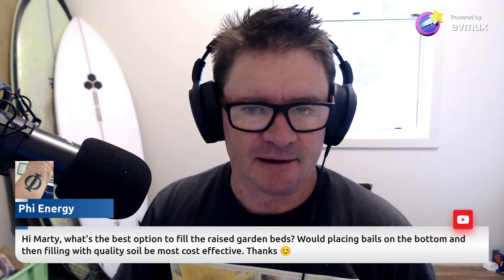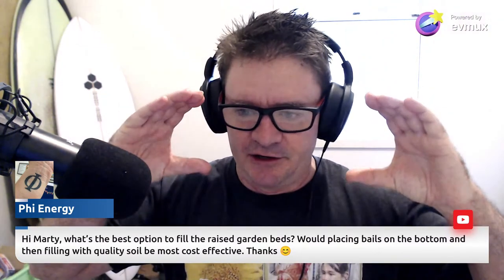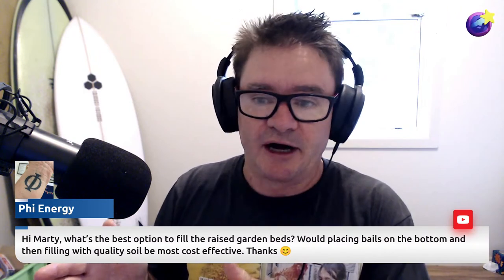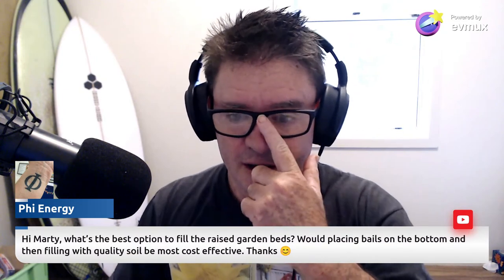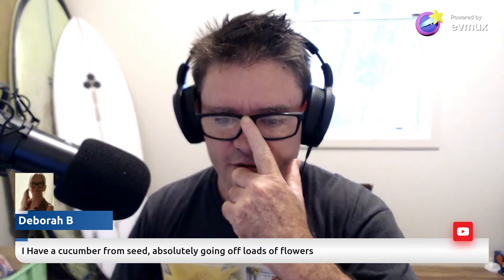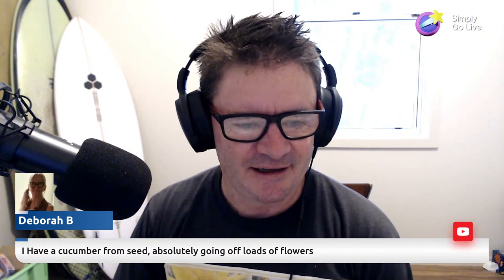NO DIG VRS DIG VEGETABLE GARDEN IN 2023 Live Show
In today's live show, we discuss No Dig Vs Dig gardening. What's the difference, what's best for you?
We also get your thoughts on what you are doing at home in a live discussion.

For me, I am all for No dig gardening and building on top of soil profiles to keep the soil alive!
Please consider supporting my channel via the link options below